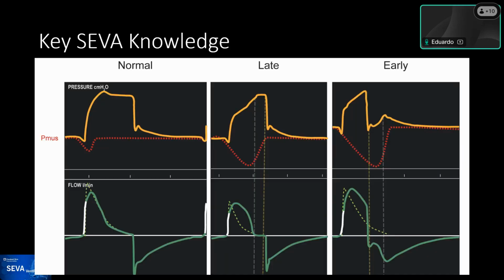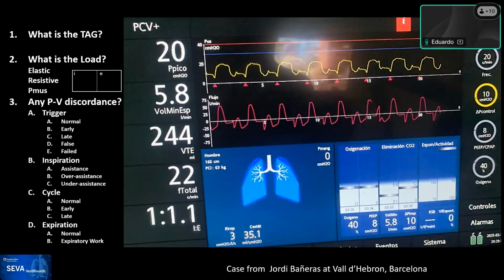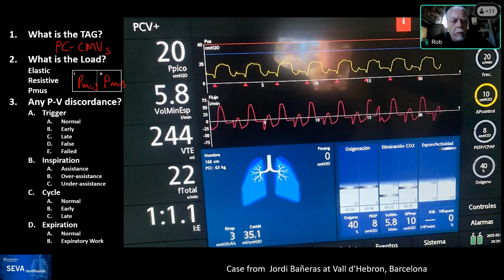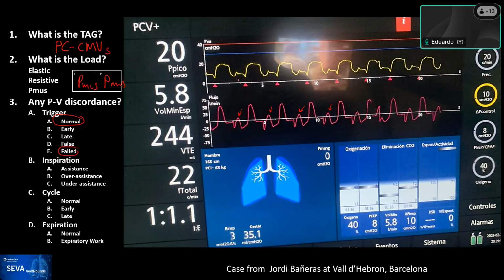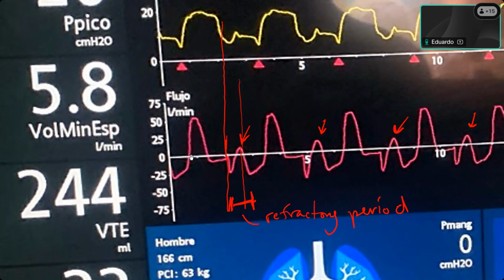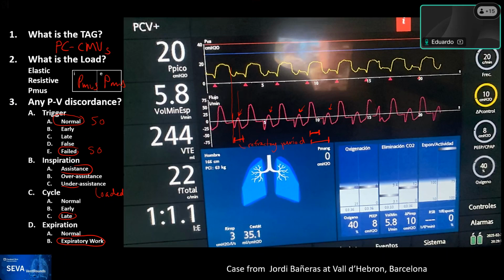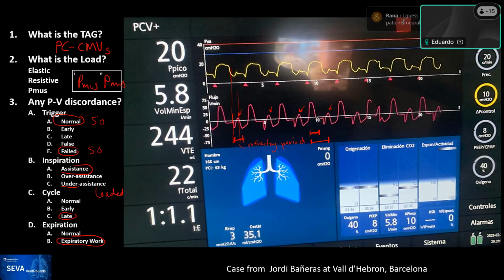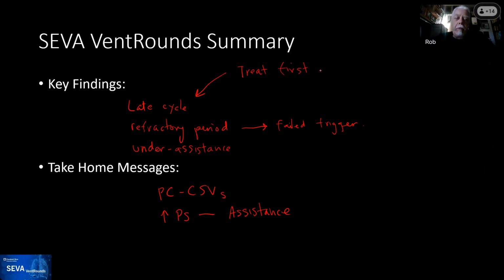SEVA VentRounds Express: Domino Effects - Treat the Cause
A unique case where two discordances are occurring at the same time and you have to decide which one to treat. This case was shared by Dr. Jordin Baneras at Hospital Vall D'Hebron in Barcelona. Join Dr. Eduardo Mireles and Professor Rob Chatburn to learn more on mechanical ventilation.